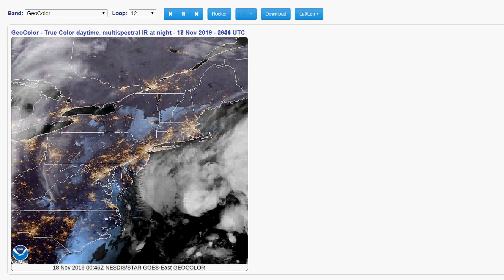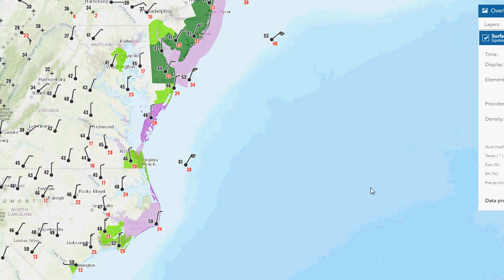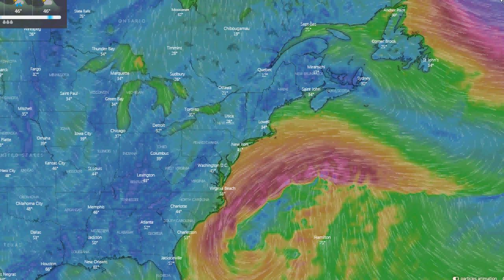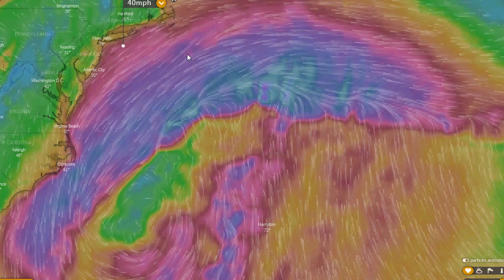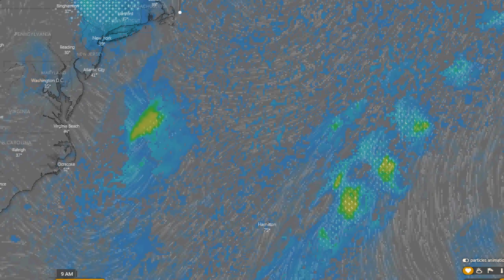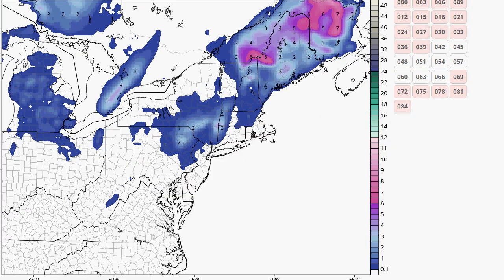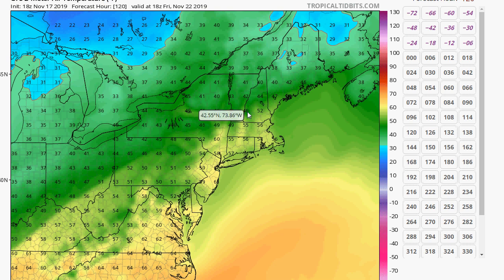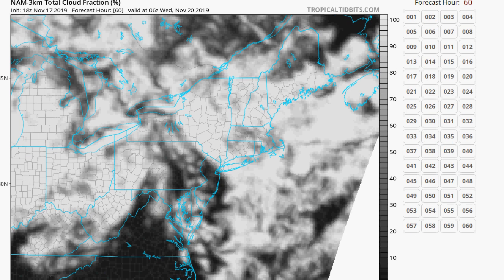Weather Update: Most of Coastal Storm to Stay Offshore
Fortunately the worst of this storm is going to stay offshore, but there is a Coastal Flood Advisory in effect for the South Shore, and Coastal Flood Warnings in effect for the Jersey Shore. But for us the main effects are clouds and raw NE winds. Models are showing rain coming into our area tomorrow night into Tuesday morning, the NAM is heavier & steadier with the rain, but its hard to tell exactly what will happen. Snow is possible further north into interior CT and upstate where Winter Weather advisories have been issued. Unfortunately looks like a lot of clouds this week.